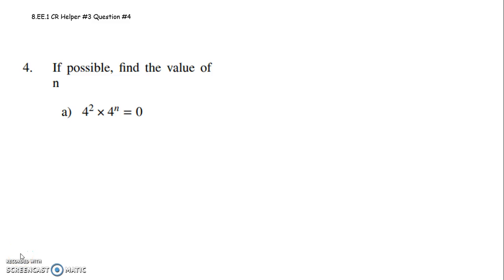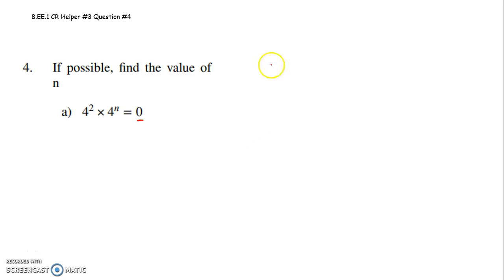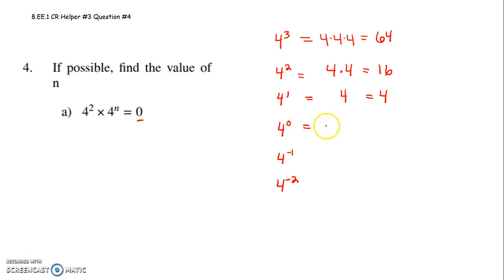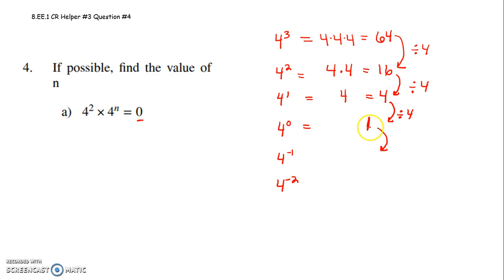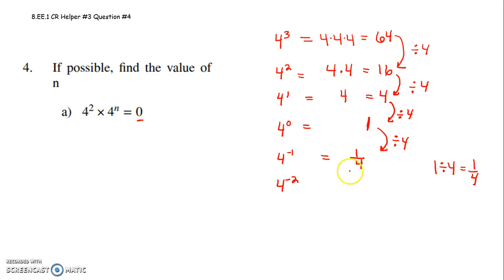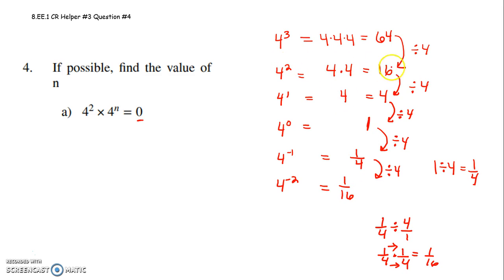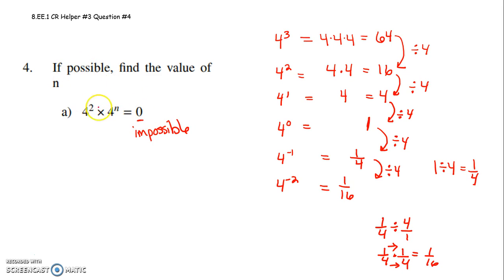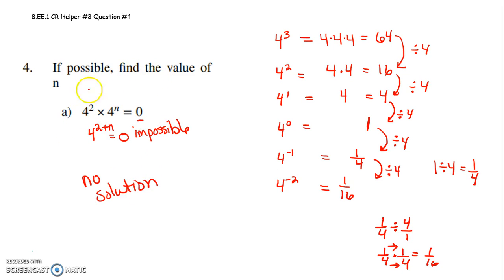8 EE 1 Grade 8 CR helper #3 Question #4